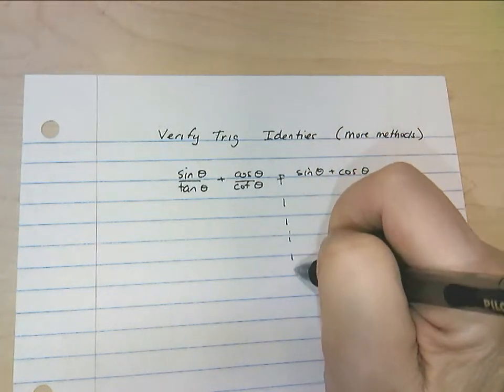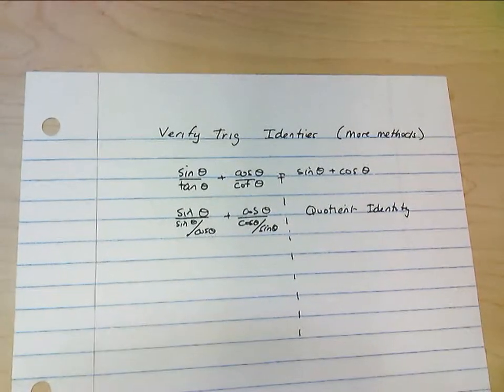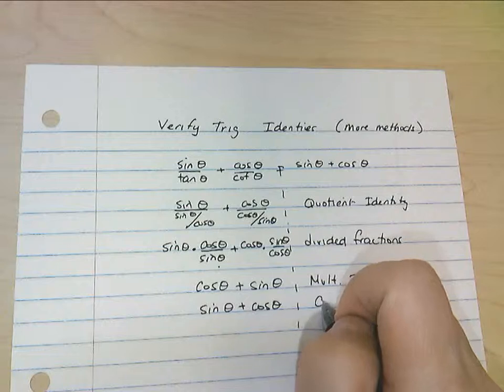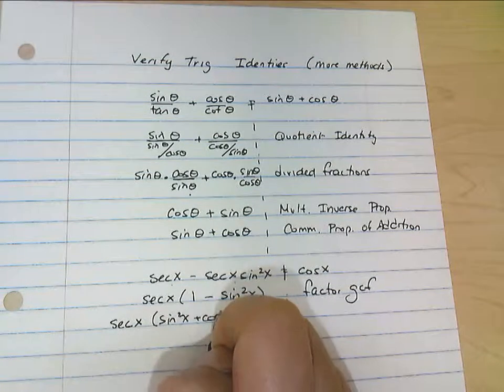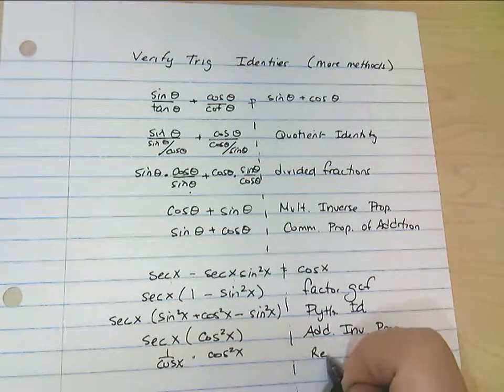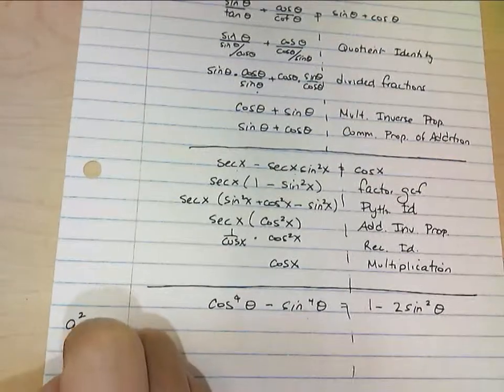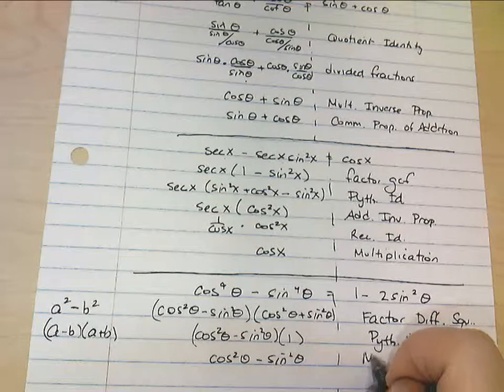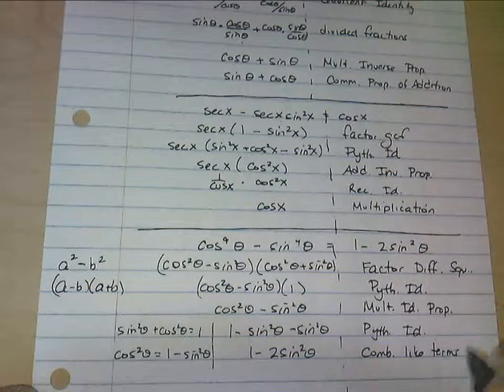Verify Trigonometric Identities (more methods)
Math Analysis Chapter 5.1 Verify Trigonometric Identities using different methods.